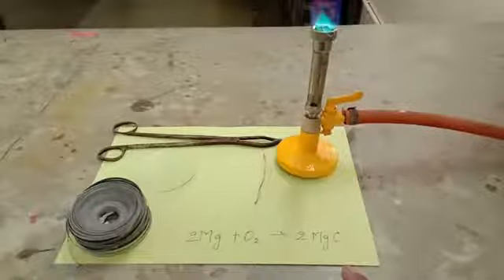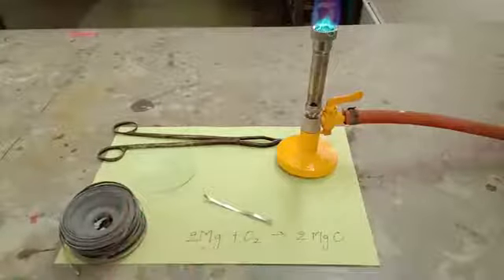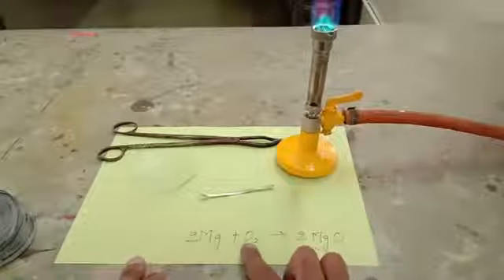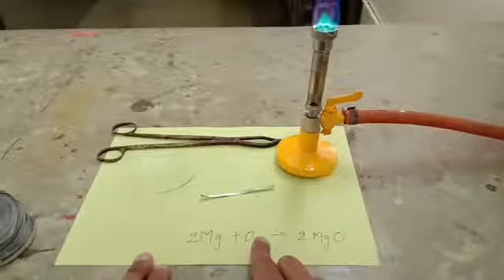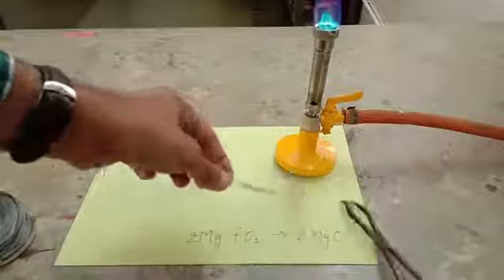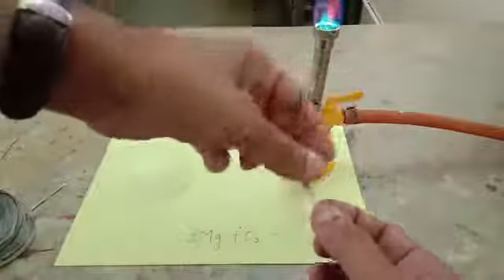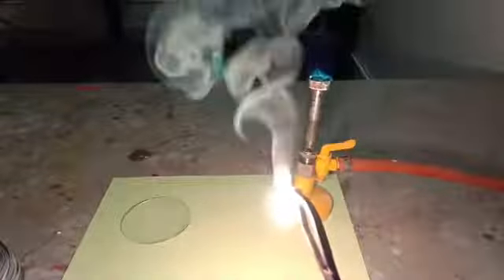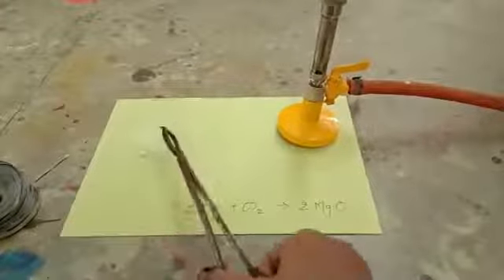Science | Activity 1.1 | Burning magnesium ribbon in air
(Class 10, Chapter 1) Chemical Reactions and Equations, Activity 1.1 - Burning magnesium ribbon in air to form magnesium oxide.